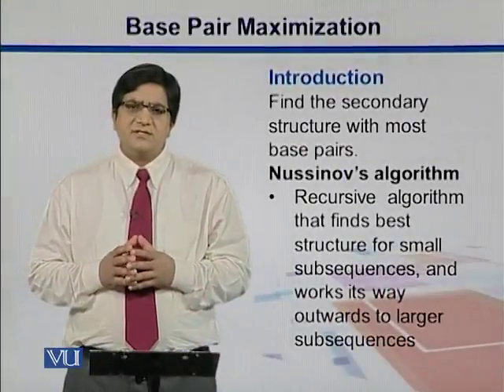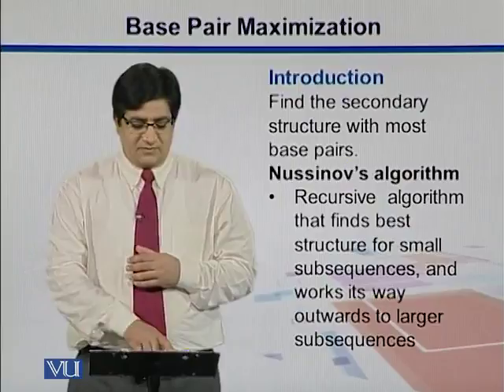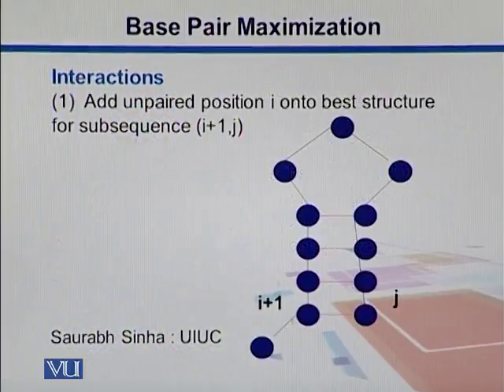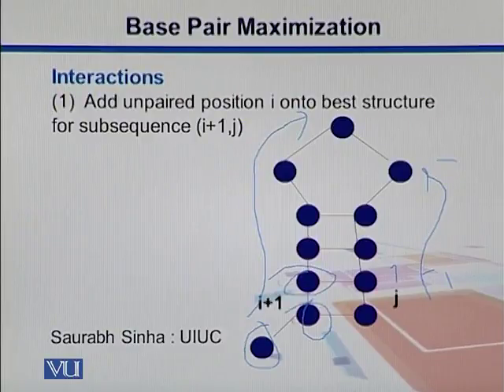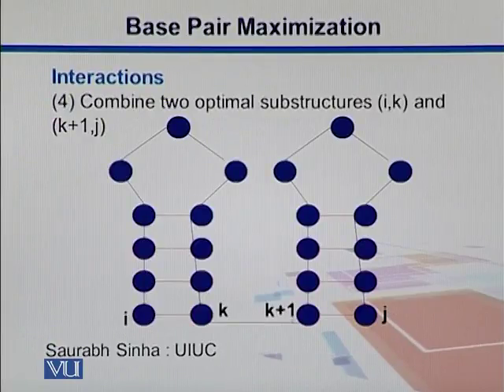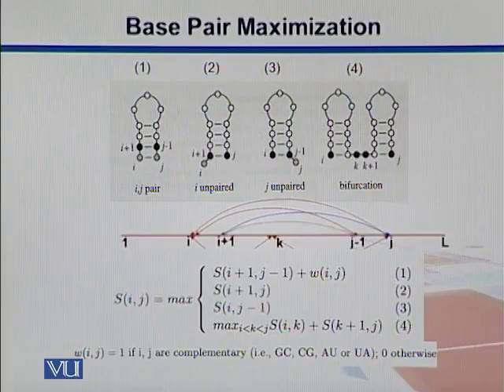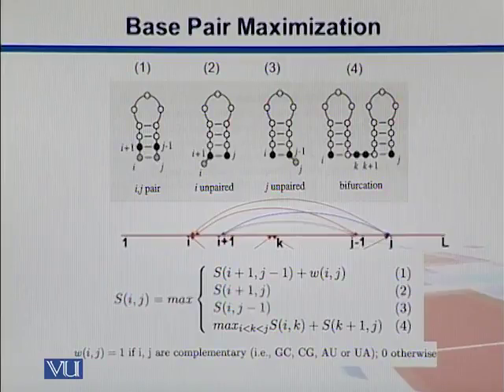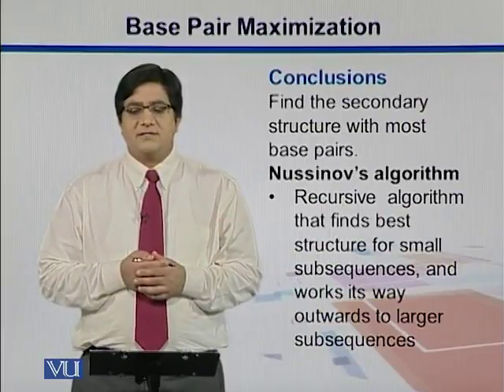Topic 180 (BIF733 - Bioinformatics I (Essentials of Genome Informatics))